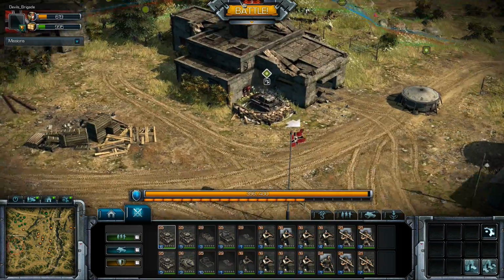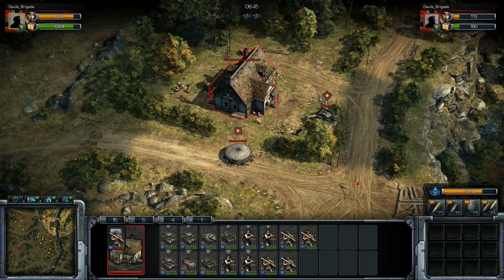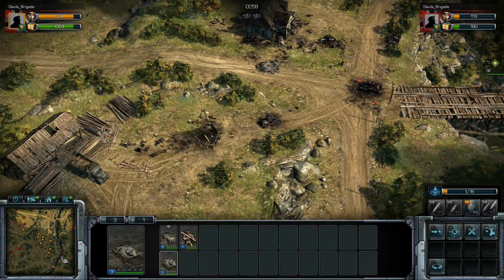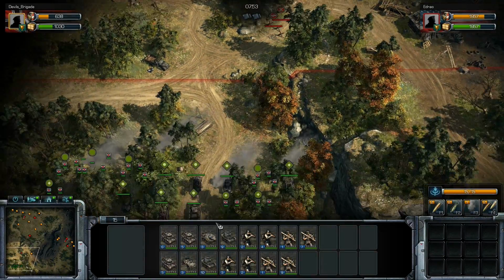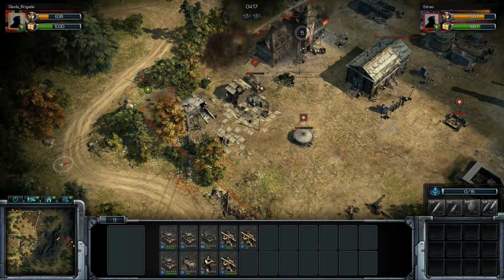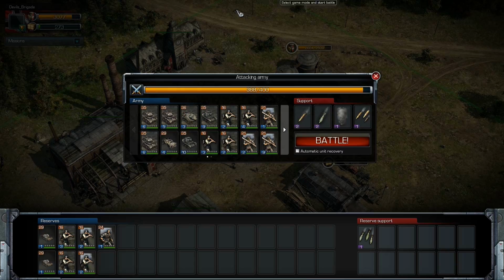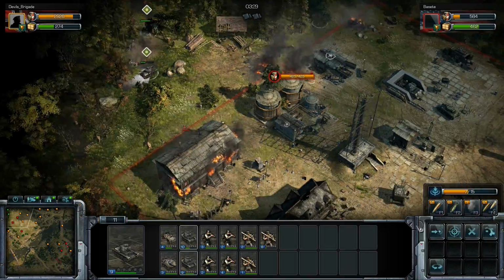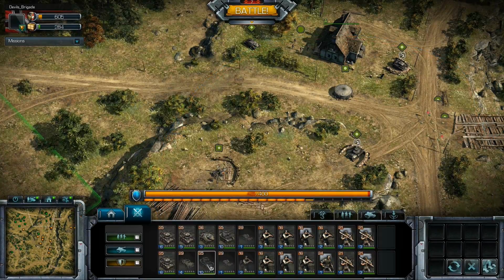Blitzkrieg 3 multiplayer EP 1